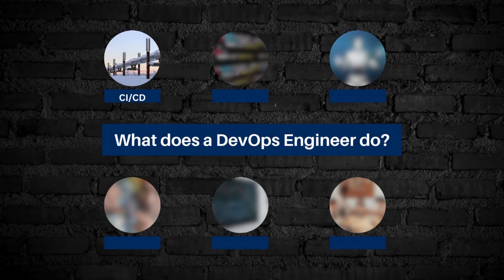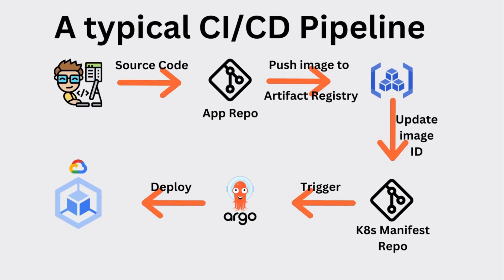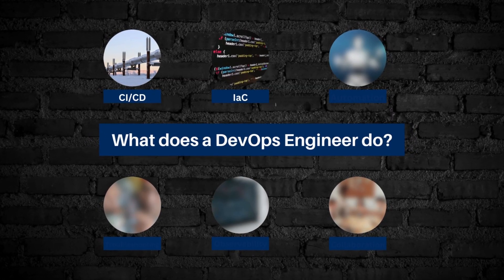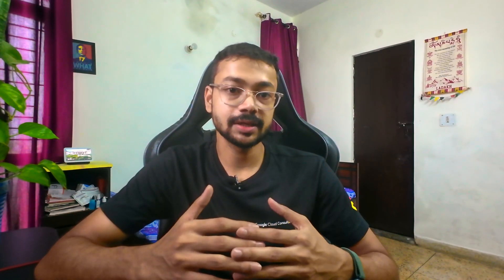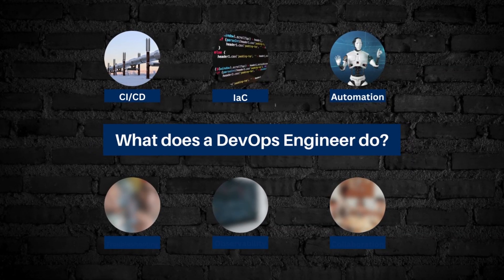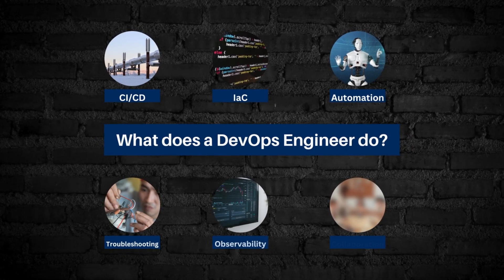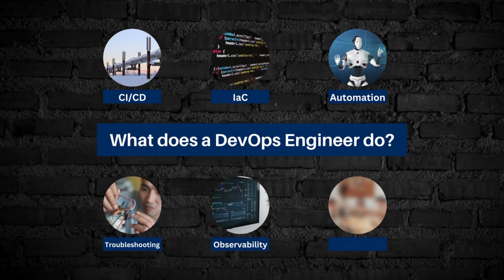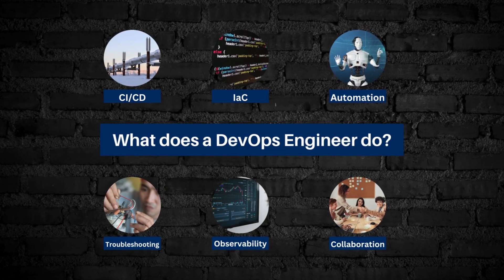What does a DevOps Engineer actually do? 🤔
I have seen countless people eager to jump into the exciting world of DevOps, but do they really know what they're signing up for? That's why I created this video!
Join me as I explain what a DevOps engineer does day in and day out, uncovering the exciting challenges, problem-solving skills, and collaboration that make this role so crucial in today's tech world. From building CI/CD pipelines to troubleshooting production issues and everything in between, this video gives you a real look at what it takes to be a successful DevOps engineer. Whether you're considering a career in DevOps or just curious about the buzz, this video is your ultimate guide!